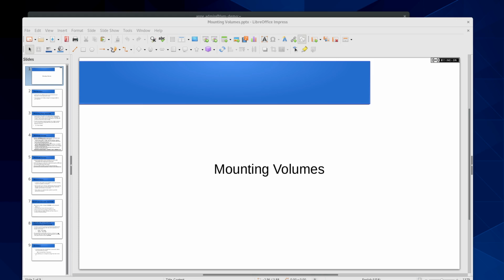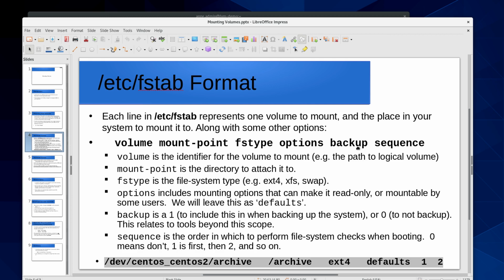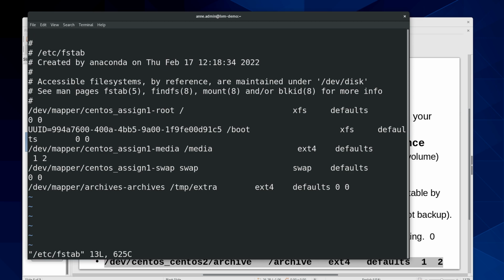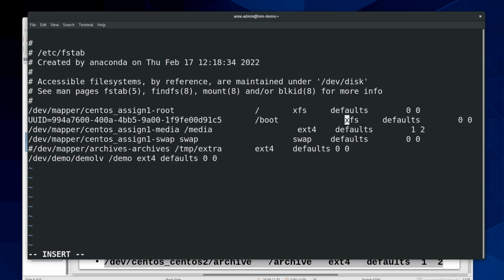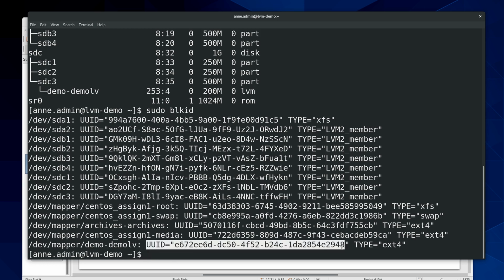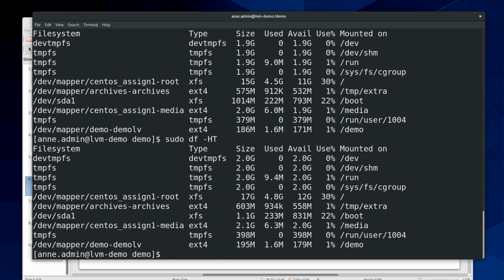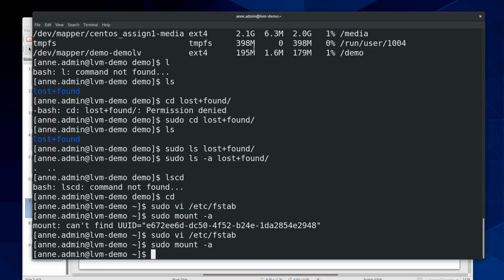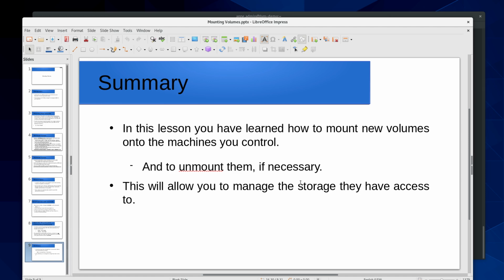Mounting Volumes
How to mount volumes (logical or otherwise) into your machines.